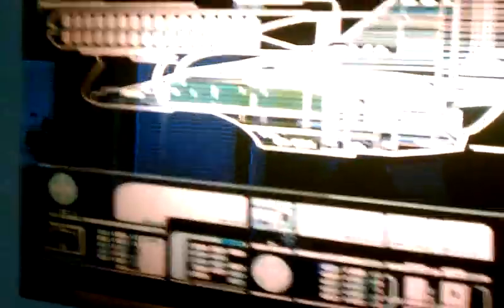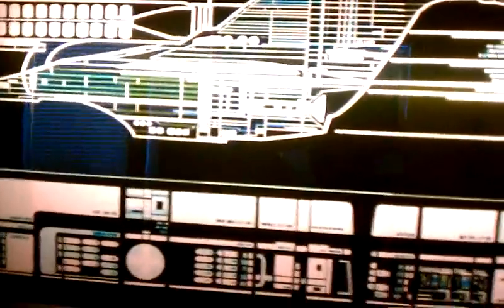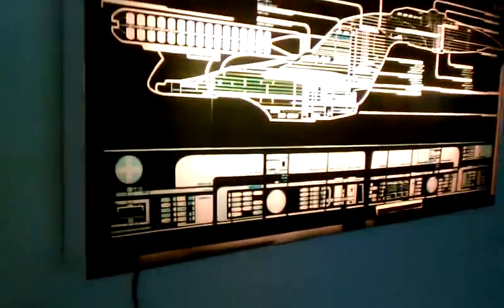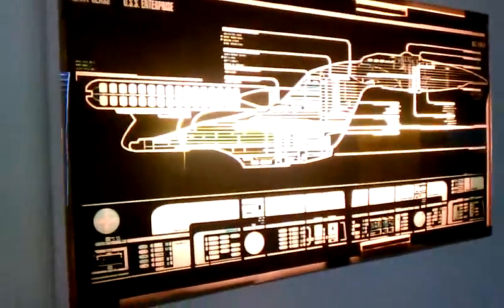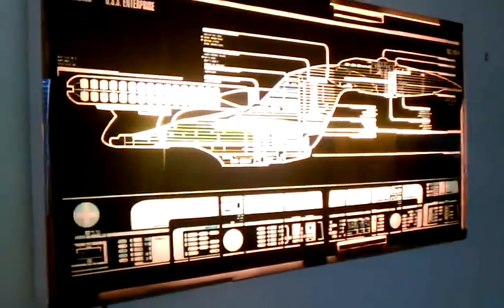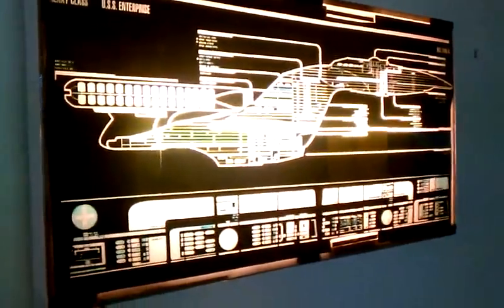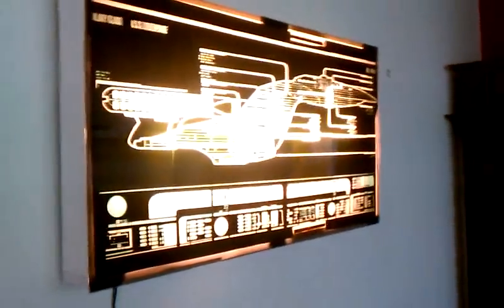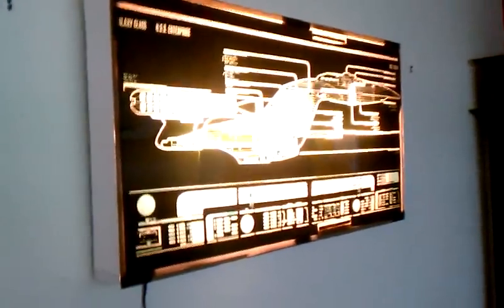STAR TREK TNG MASTER DISPLAY SCREEN PROP